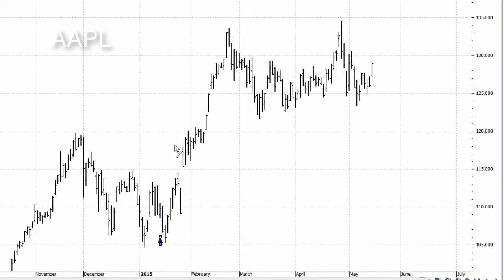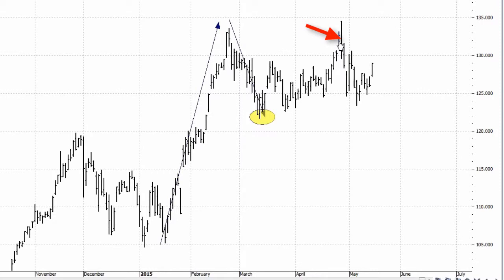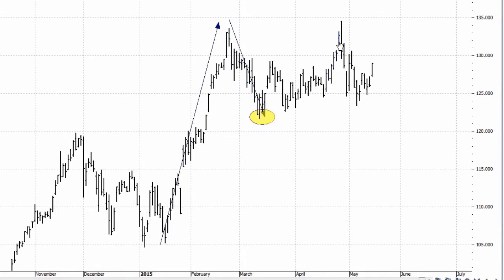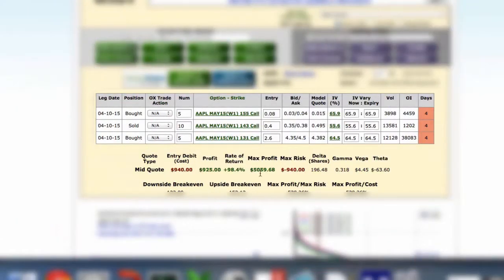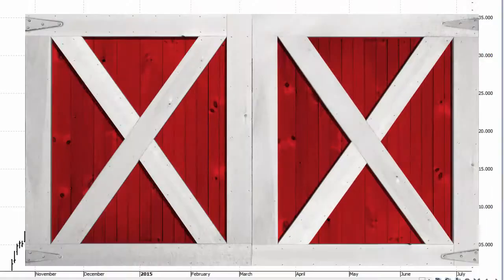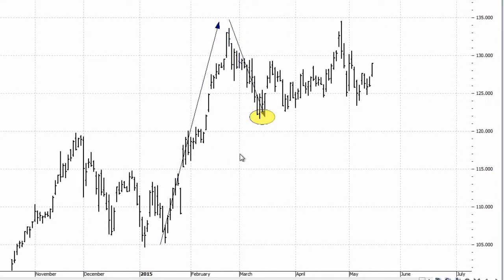Taking Profits On Our Apple Option Trade - Generating Double Digit Returns In Just A Few Weeks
In this video, I would like to discuss how we are taking profits on our apple option trade - generating double digit returns in just a few weeks.

This is a video tutorial, that follows on from our initial video trade case study on this option trade that discussed the entry rationale for the trade.

The purpose of this article is purely for education, trading stocks is risky. Past performance is no guarantee of future performance. Trade and invest at your own risk. We encourage that you follow any trades on paper or through a virtual account – no real money. We will focus our education on trading with stock options. Our education material is focused on US Equities, please read our disclaimer.

The video tutorial shows how we managed this trade to take profits and generate 98% return on investment in just a few weeks, taking $940 and turning it into $1,865 in just 2 weeks.

And if you watch the initial video trade case study on how we put this trade together, you will realise that it just took us approx. 30 mins of work..

So, how about that, in just 30 mins of effort, we were able to make an income of $925, and all from home, while in my PJs :)

Hope it helps folks, watch the video below to learn how the initial video trade case study was closed for a nice 98.4% ROI, equating to a $925 profit from the trade.